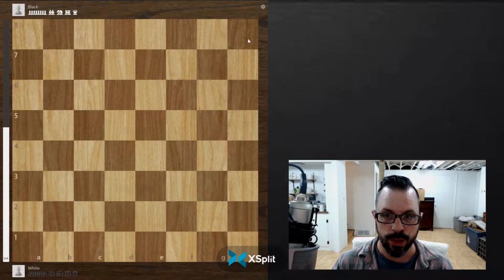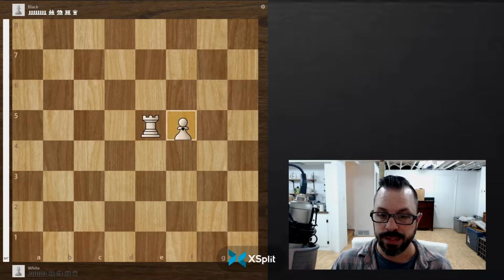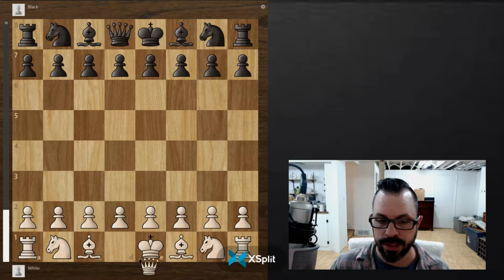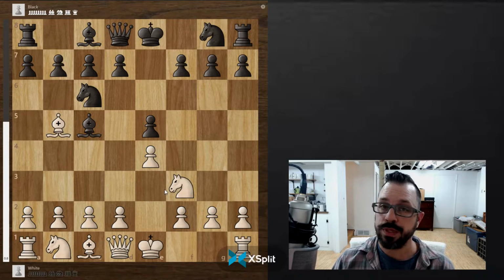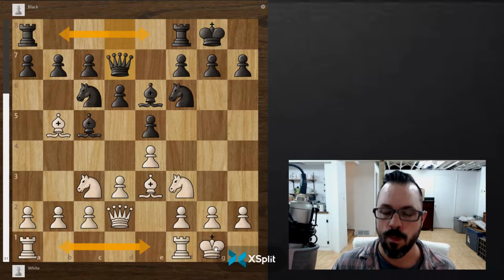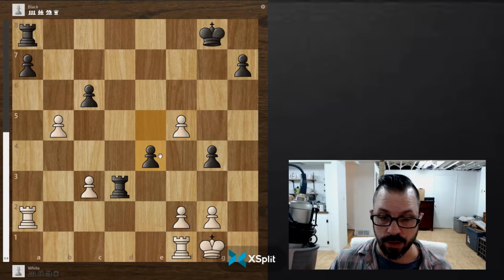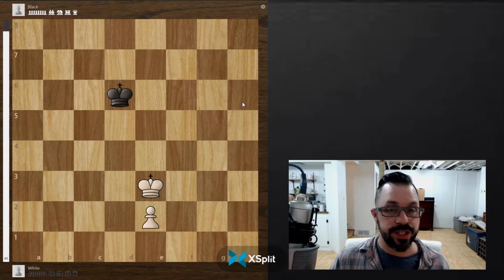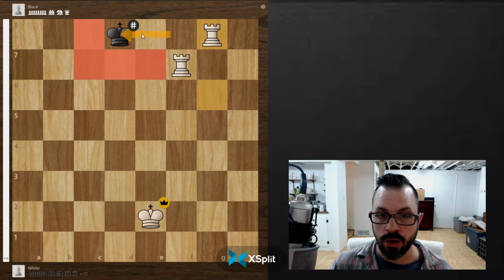How To Play Chess: An Easy Guide For Beginners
Playlist Series -